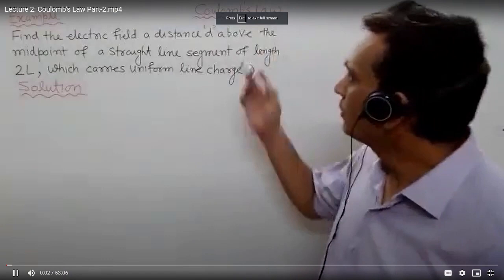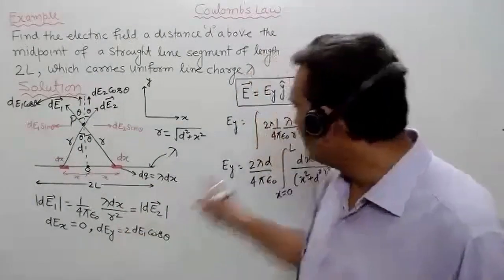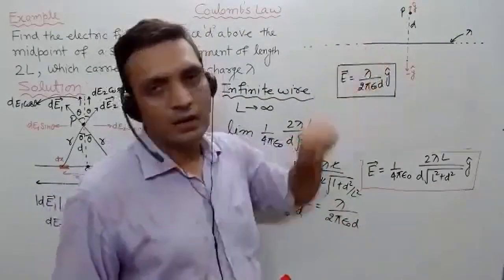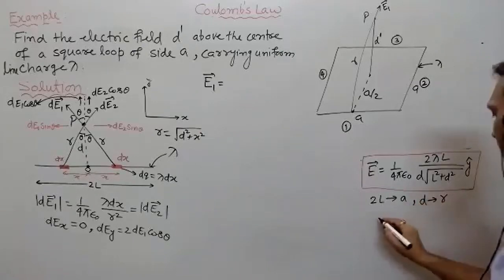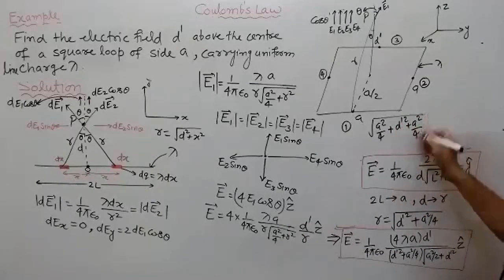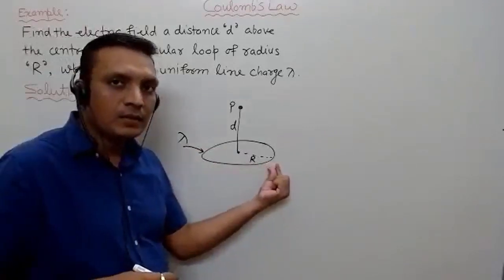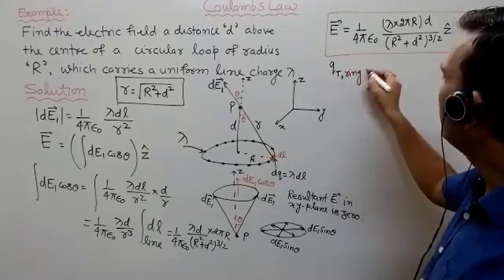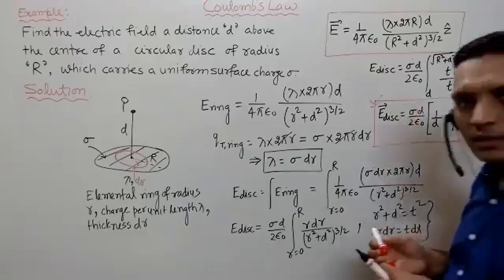EMT 2 Problems on coulombs law